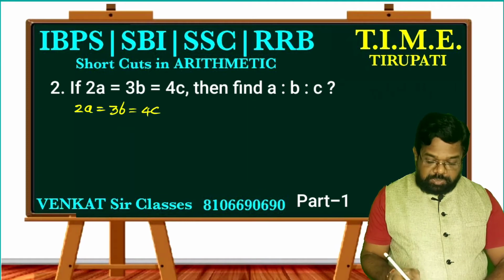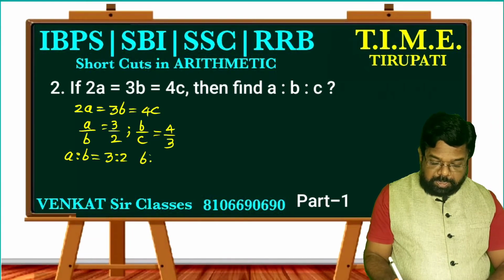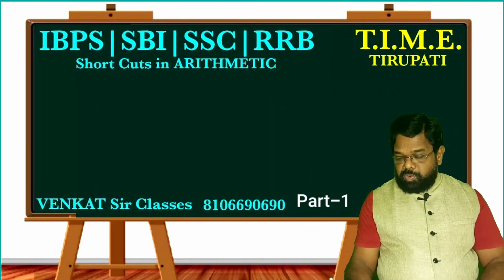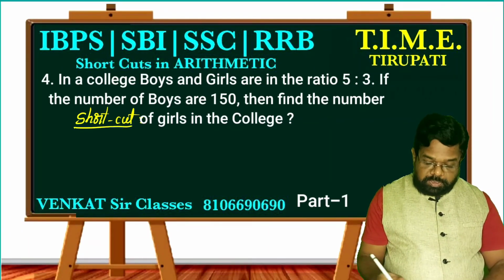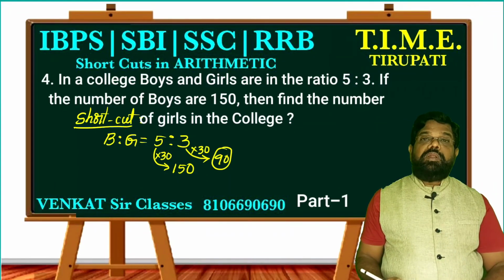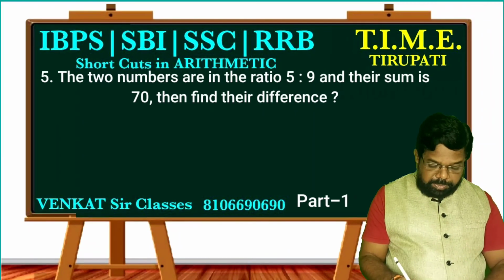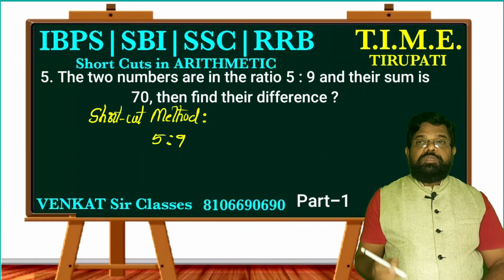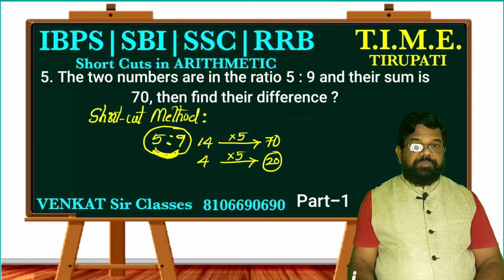Short cuts in ARITHMETIC for IBPS SBI SSC RRB CRT | TIME TIRUPATI | VENKAT Sir Classes | Tricks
Short cuts in ARITHMETIC for IBPS SBI SSC RRB CRT | TIME TIRUPATI | VENKAT Sir Classes | Tricks in Quant
# Aptitude short cuts
# Arithmetic Short cuts
# Aptitude tricks for all Competitive Exams